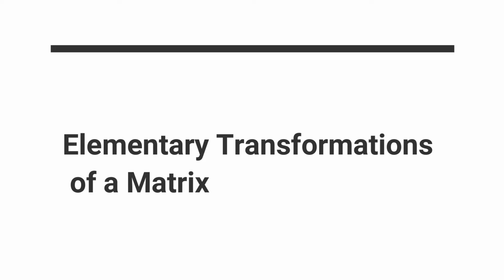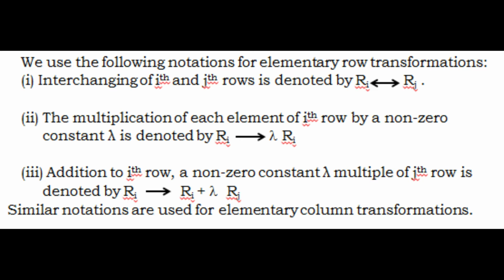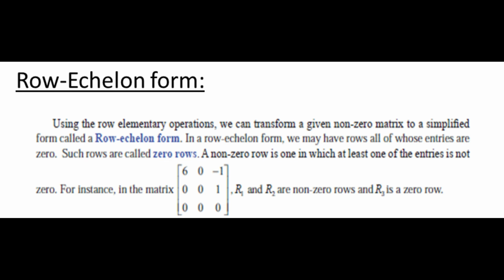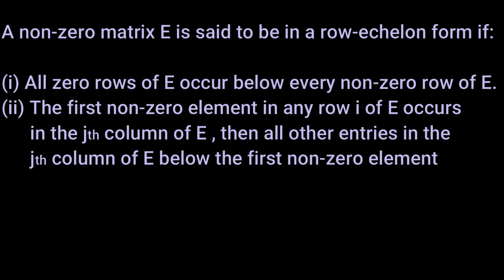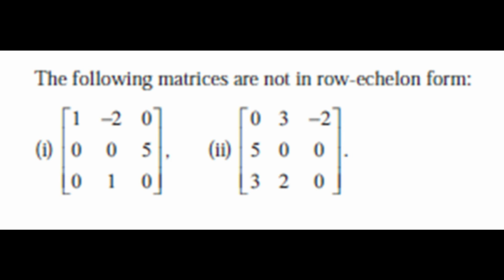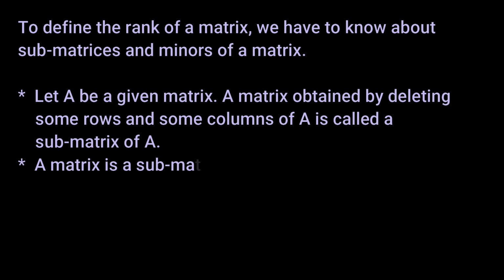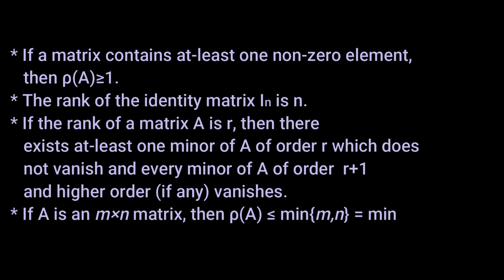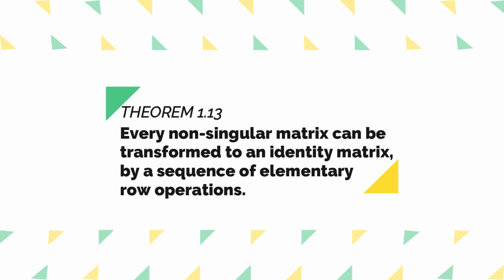Definitions & Theorems for Exercise: 1.2